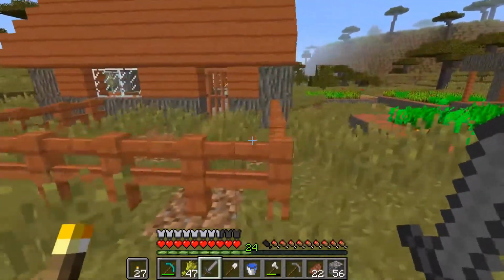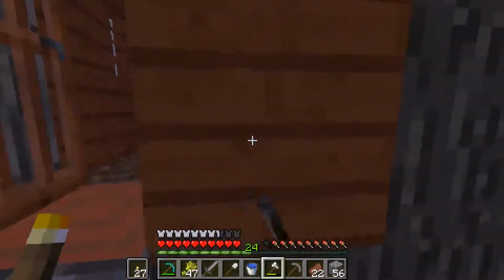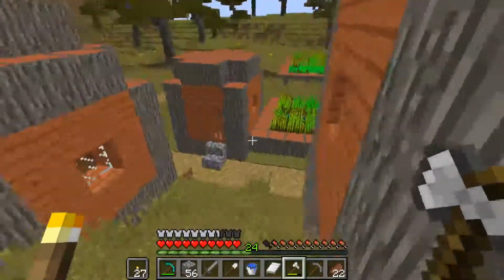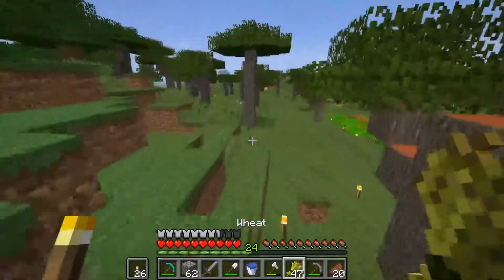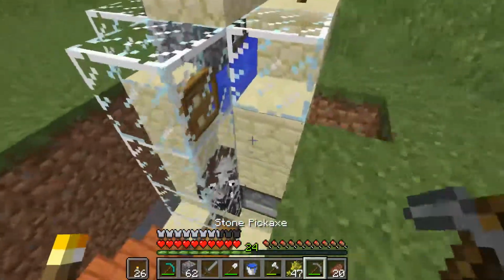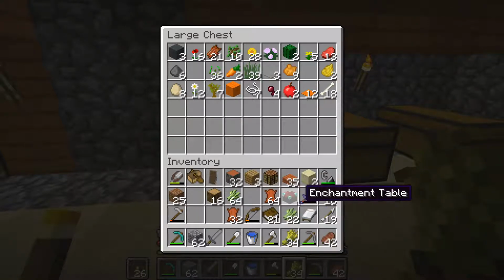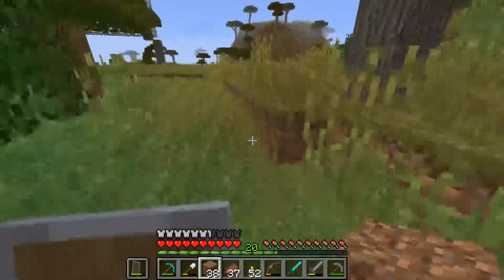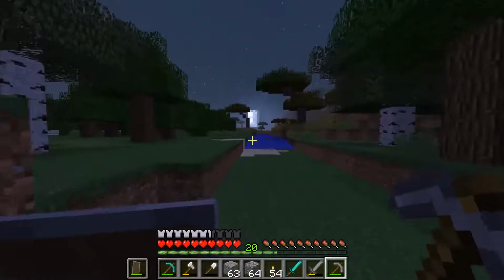BARBERSHOP II: BUILDING A RIVER (3)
I make a bunch of random videos ranging from all geek platforms I hope you enjoy.

Cloud Nine by AleksM
• Support AleksM: